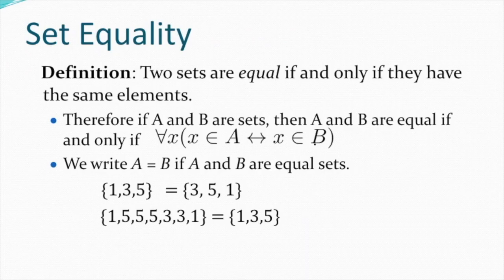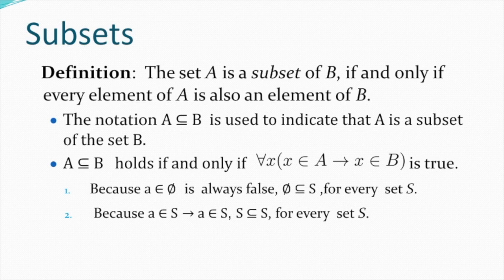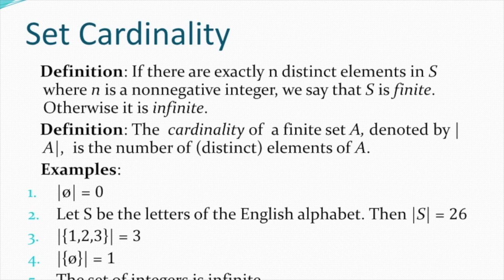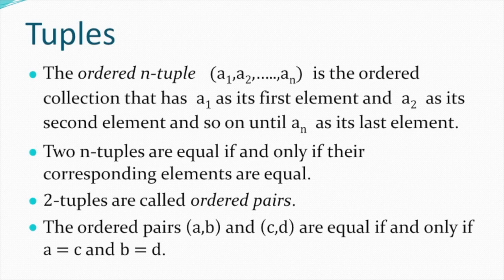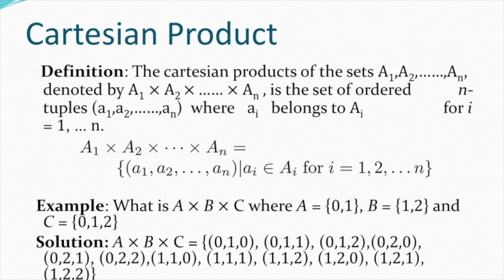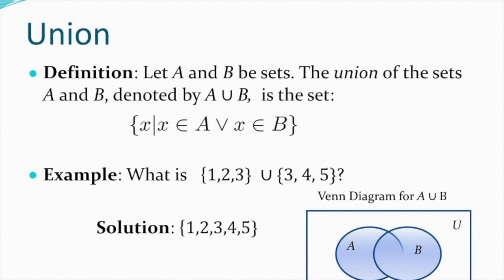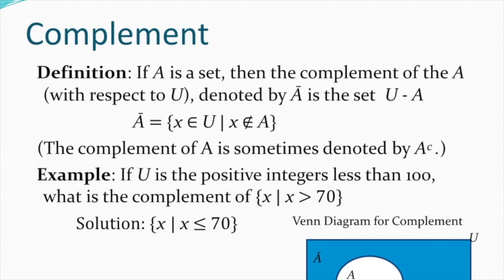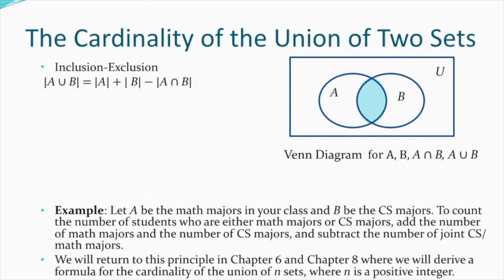Section 2.2: Set Operations